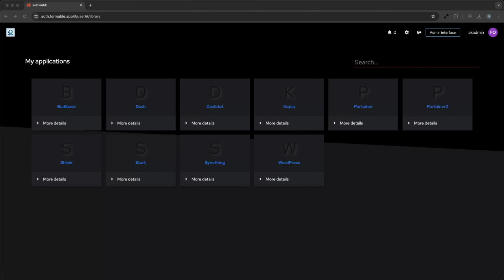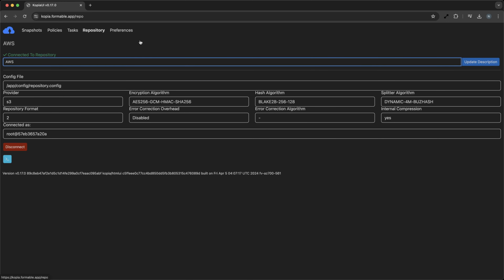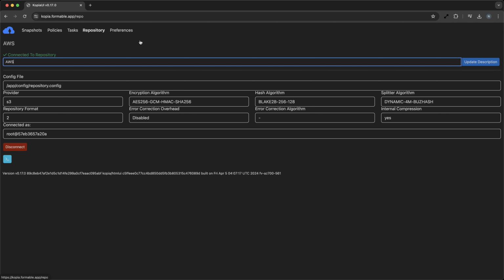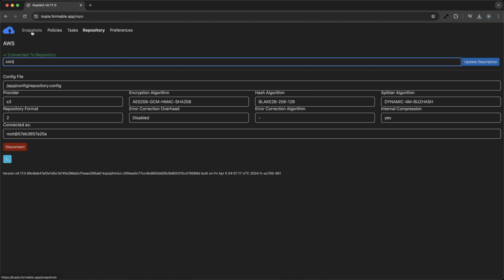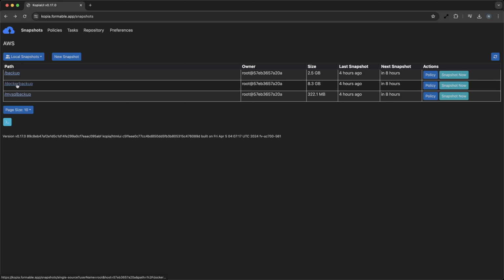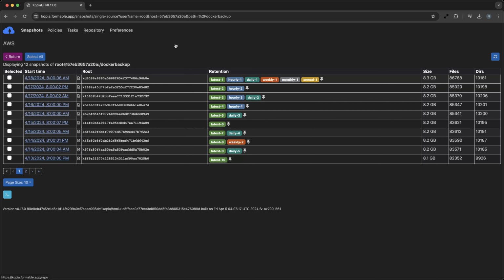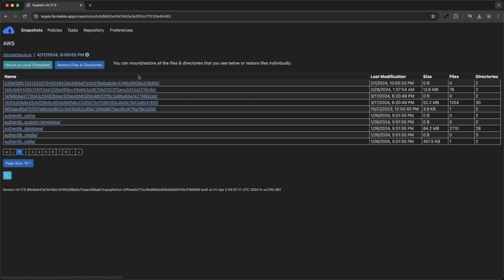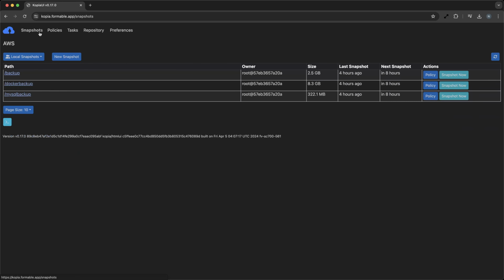Use Kopia for Self-Hosted Scheduled Backups to S3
🔒 Welcome to our screencast on using Kopia for robust and efficient data backup solutions, tailored for small businesses. In today’s session, we will walk you through the process of securing your Ubuntu server and Docker volumes by backing them up to Amazon S3.

🚀 Why Kopia?
Kopia ensures that your data is not only backed up but also secured with advanced encryption. Whether it's customer information, transaction logs, or application files, Kopia protects it all.

🛡️ Stay Protected
By self-hosting Kopia you will protect your most valuable asset—your data—with Formable managed self-hosting and Kopia.

Review our Portainer stack for Kopia and get started with Formable's Managed Hosting services: